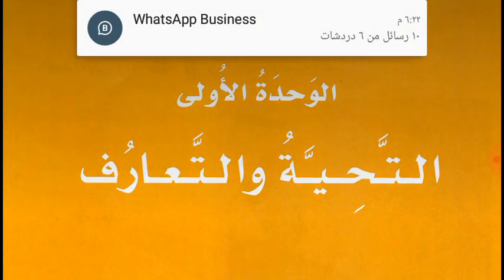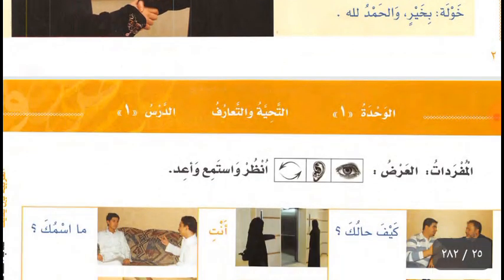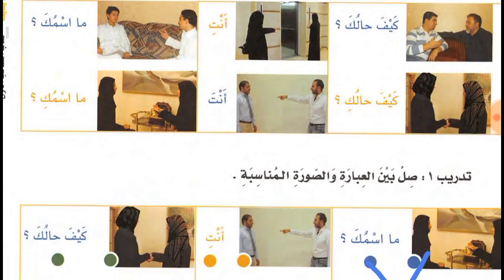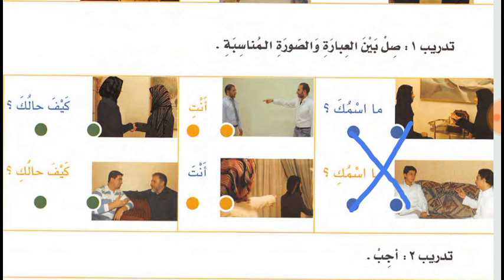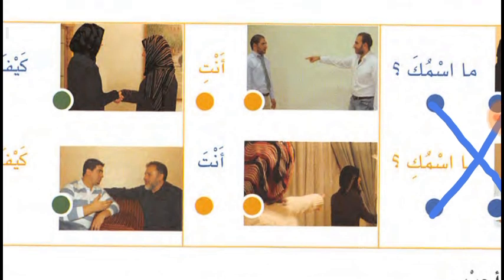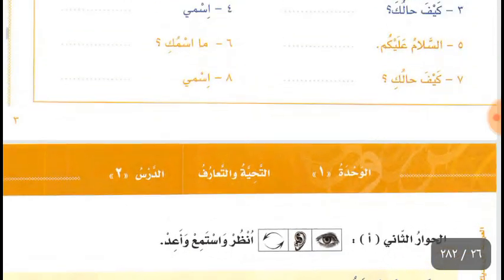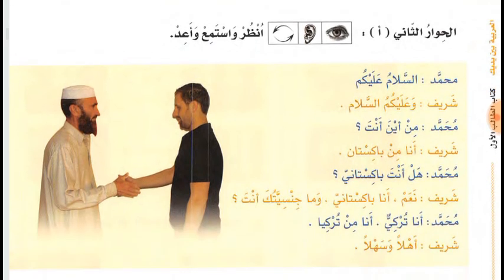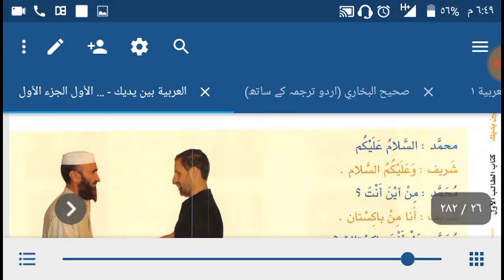Lesson 11 of Online Arabic Course for Guava Solis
Lesson 1 of Al Arabiyyahtu Bayna Yadayk Book 1 part 1